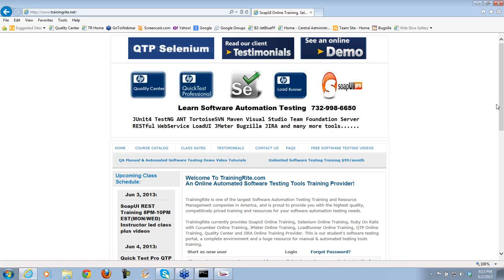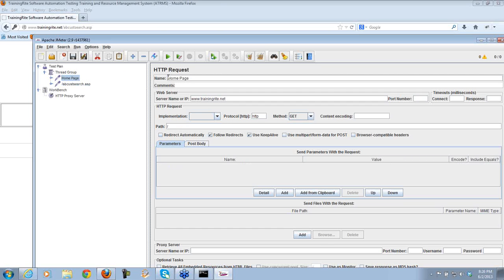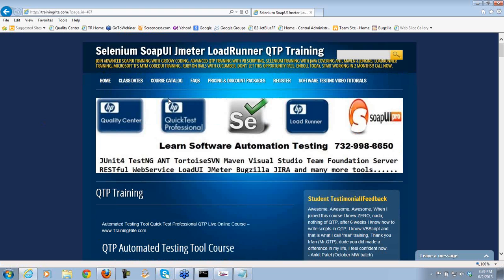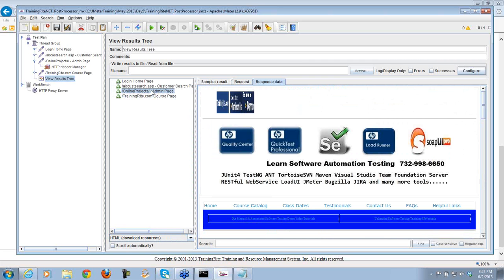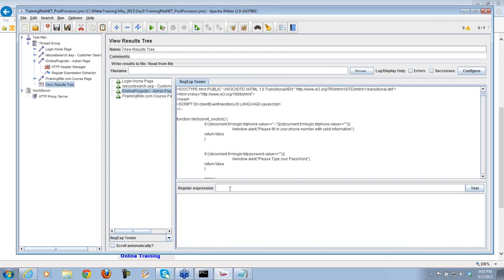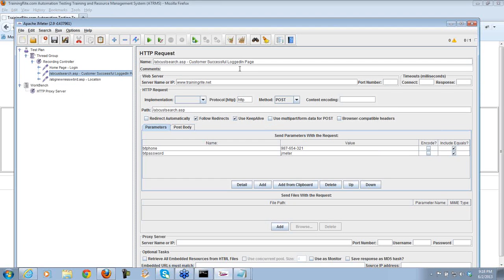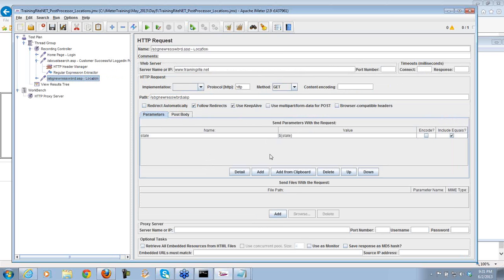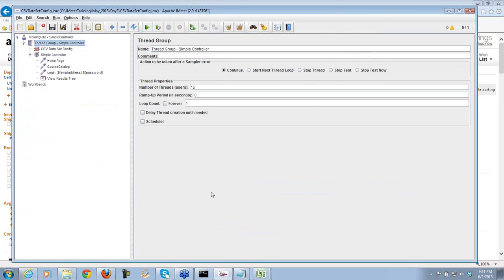Jmeter Video Tutorial from TrainingRite.com for online software testing classes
Get Unlimited software testing training for $99 per month. TrainingRite currently provides JMeter Online Training,SoapUI Online Training, Selenium Online Training, Ruby On Rails with Cucumber Online Training,LoadRunner Online Training, QTP Online Training, Quality Center and JIRA Online Training, CALL . Training conducted from New York.